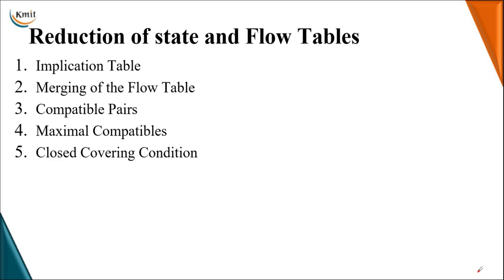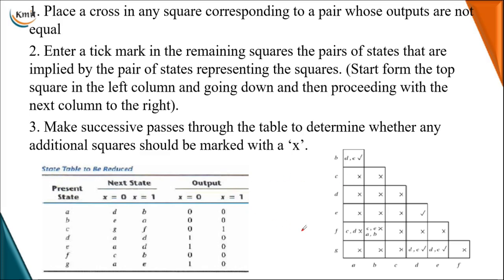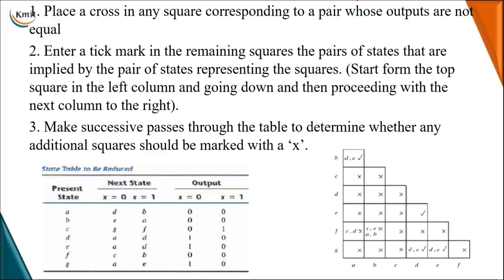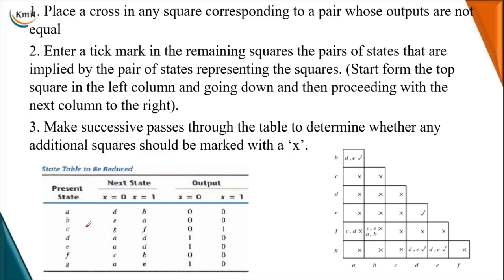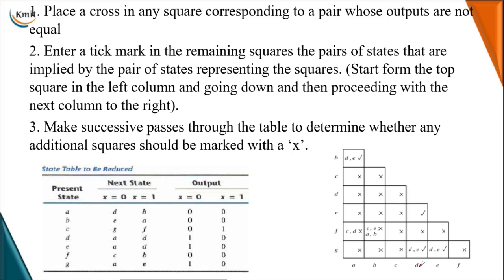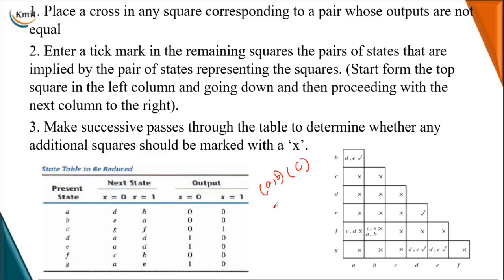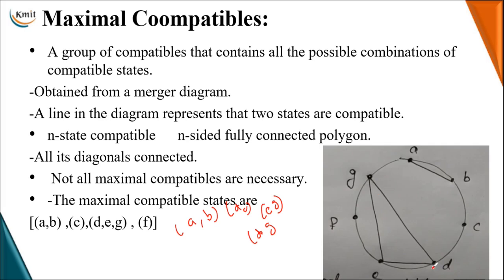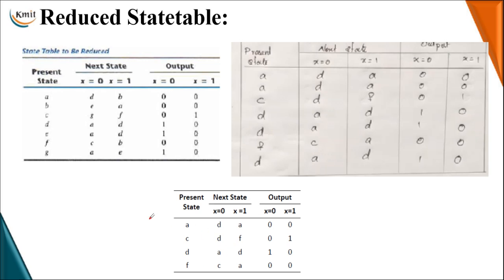UNIT - 5_Reduction of state and Flow Tables